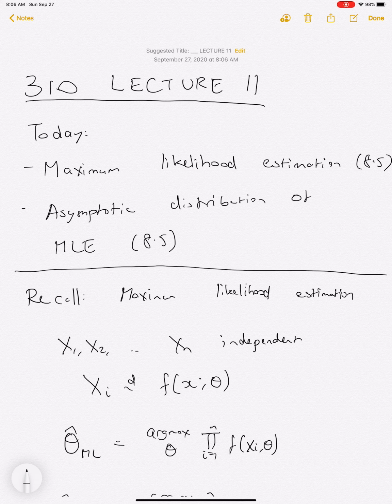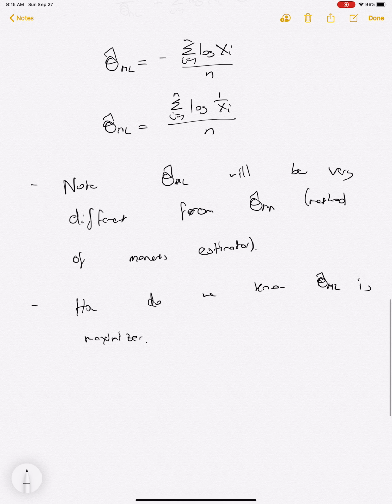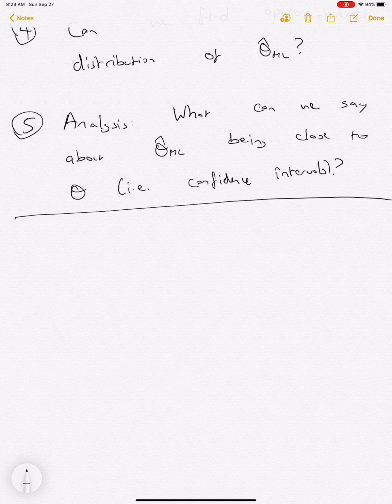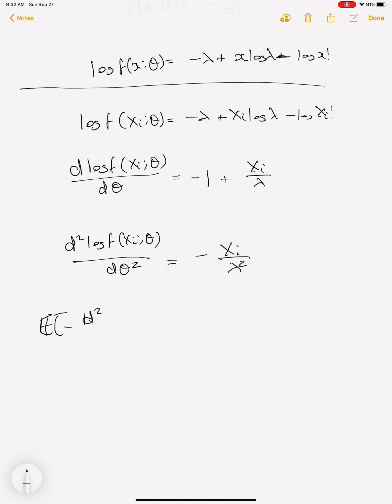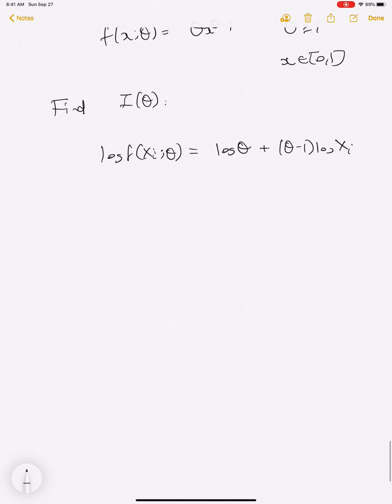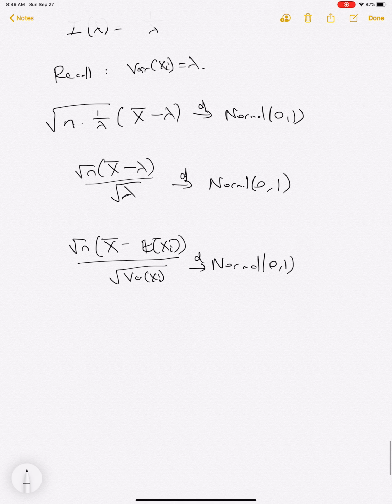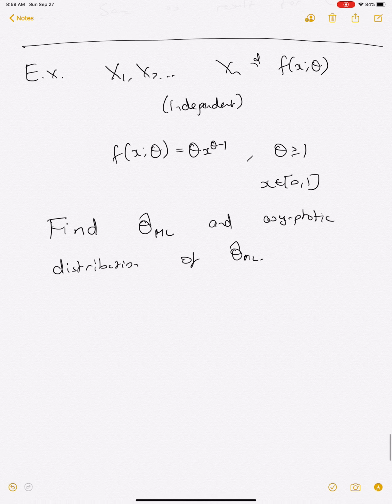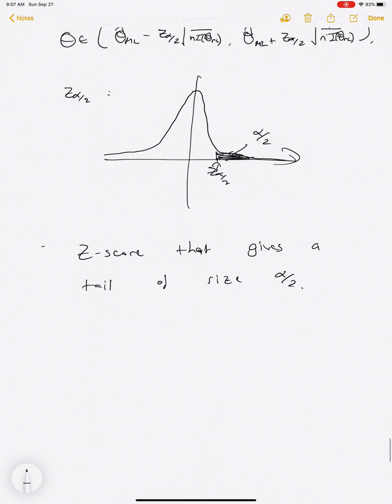309 Lecture 11